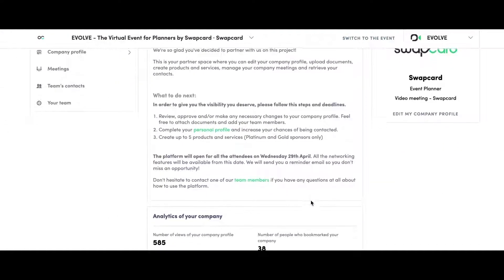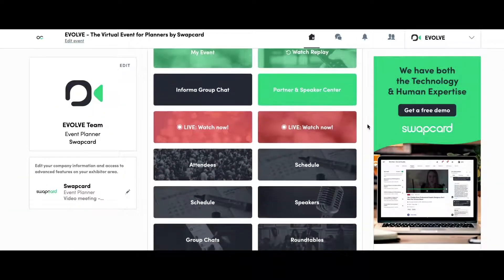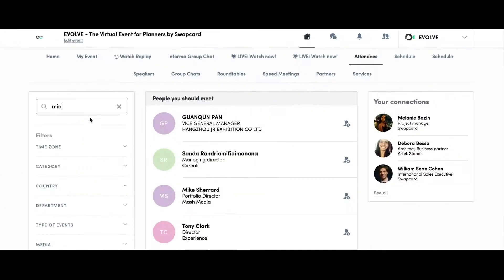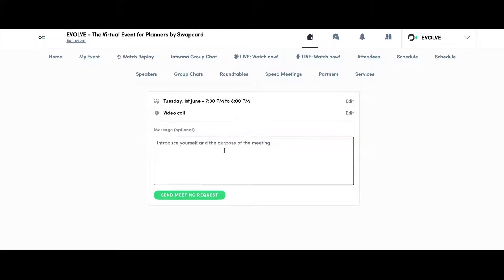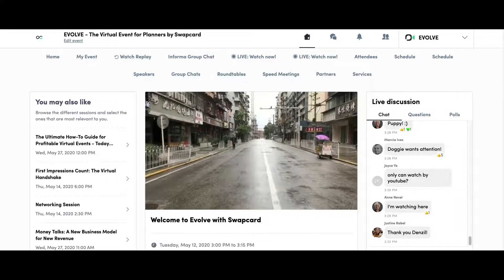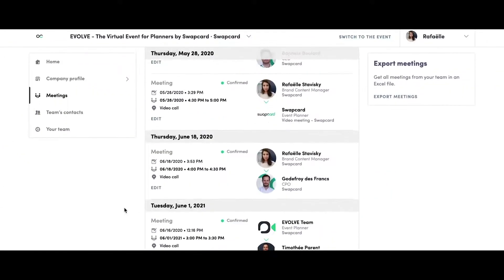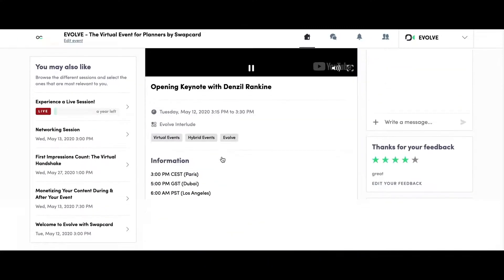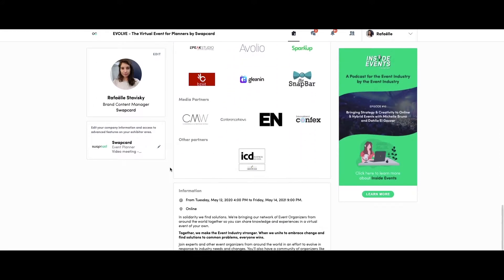London Tech Week x Swapcard: Introduction to our Virtual Event Platform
Access premium conference content delivered by inspirational, visionary speakers – streamed and on demand.